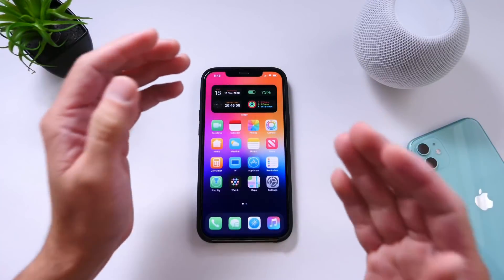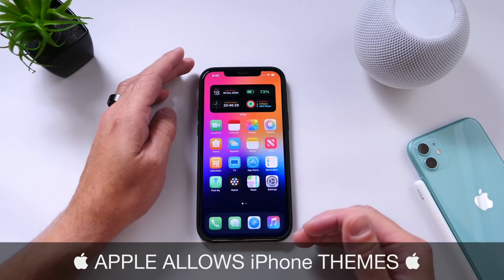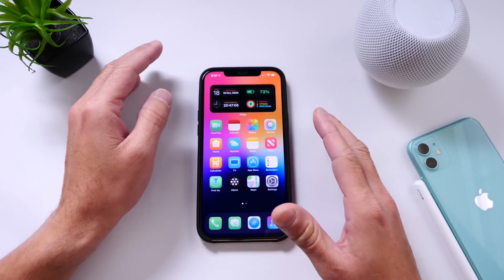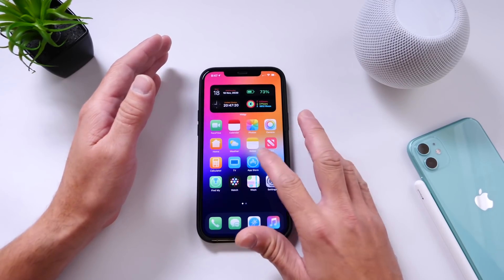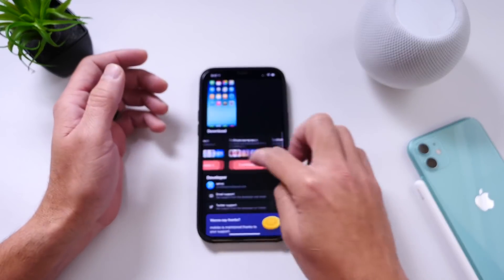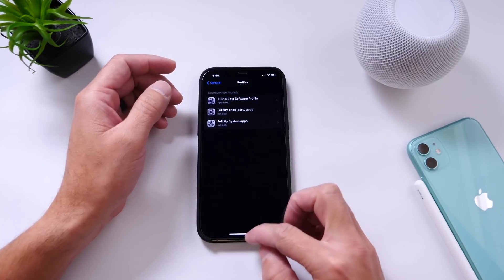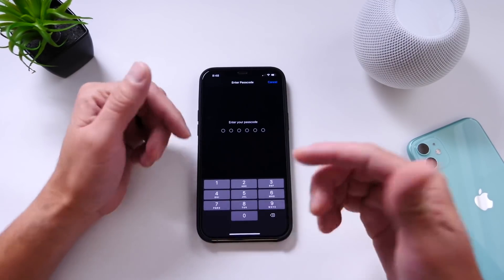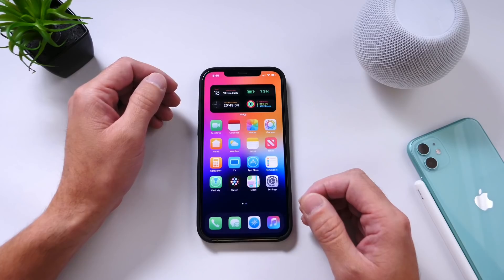install Themes From The AppStore FREE & EASY - iOS 14 customization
In surprising news, Apple now allows full custom icon themes to be installed on iPhone without having to use Siri shortcuts simply download an application from the App Store that offers the installation of themes you no longer need to do this manually with just a few simple clicks you can now install themes onto your iPhone. THIS IS BIG NEWS FOR IOS

Custom App Icons on Home Screen No Longer Route Through Shortcuts App in iOS 14.3 Beta 2